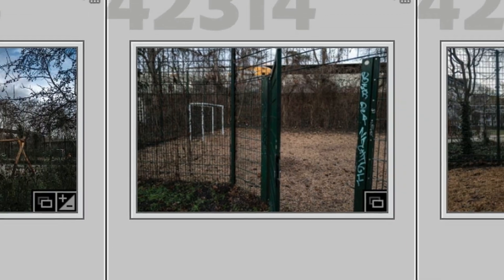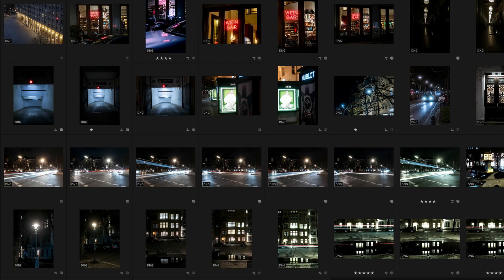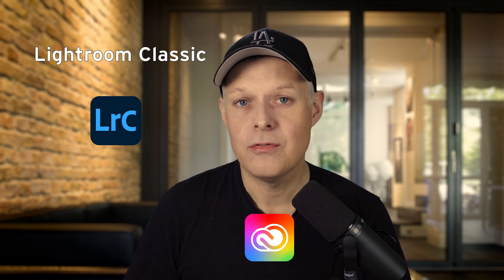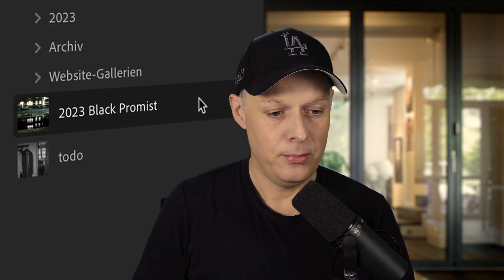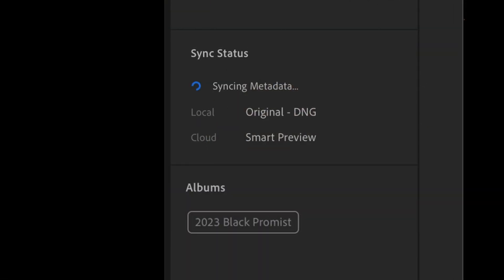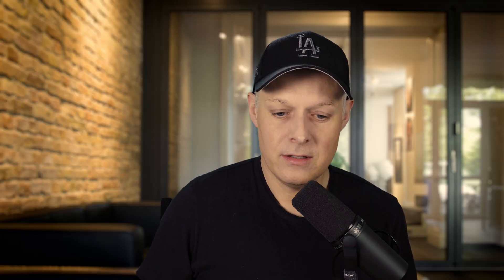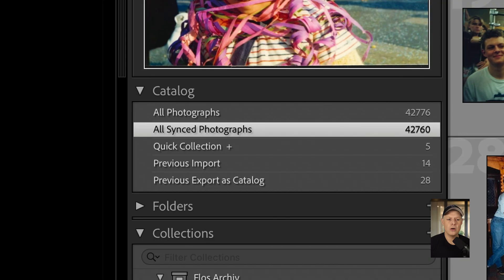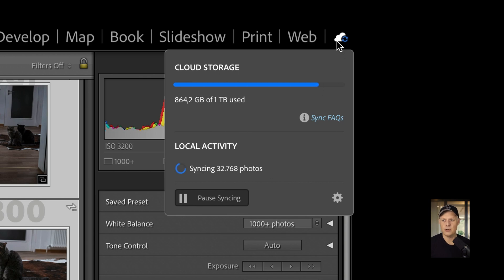How to Upload RAW Files to the Adobe Cloud from Lightroom Classic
I have one Lightroom Classic catalog with all my original RAW files. For some reason, Lightroom Classic does not upload RAW Files into the Adobe Creative Cloud. This video shows an easy way around so you can keep using and importing your RAW Files into Classic and still can upload these files, your organization, and your postproduction to the Adobe cloud.

3. All products shown in this video are bought and not sponsored

00:00 - Intro
00:19 - I want to upload RAW files to my Adobe cloud
00:50 - My history with Lightroom
02:03 - Starting point: One catalog, all RAW files on my local drive
03:25 - How to get DNG from Classic on the Cloud
04:14 - One more time: How to get DNG from Classic to the Adobe Crative Cloud
05:09 - Catalogue organisation
05:42 - How to find not synced photos
07:28 - Finishing up the video